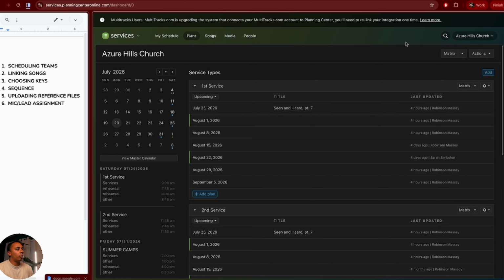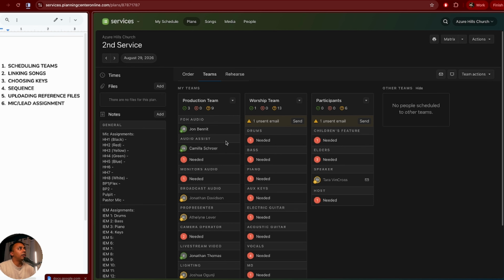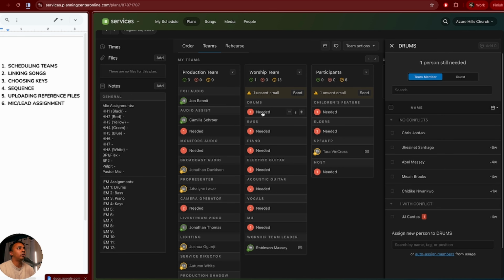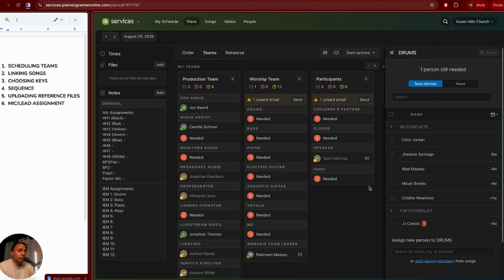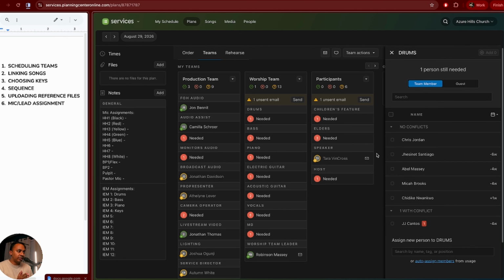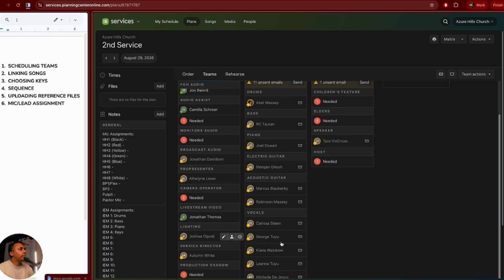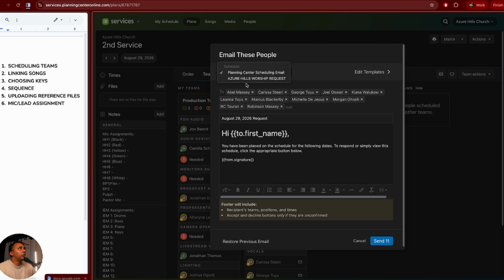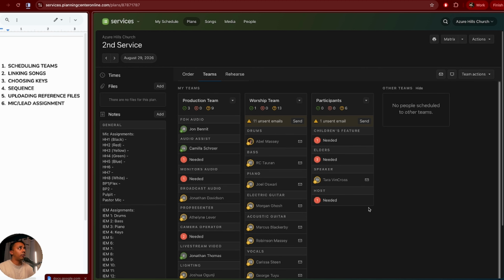PCO Training #1 // Intro + Scheduling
This is the first video in the Planning Center training series for our Azure Hills Praise Team Leaders.